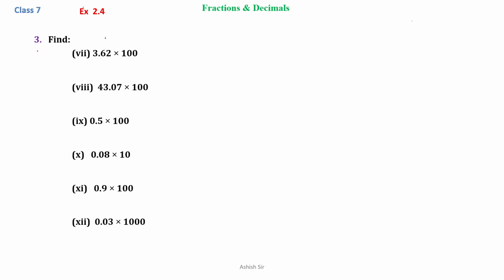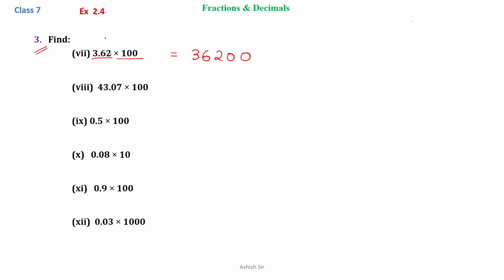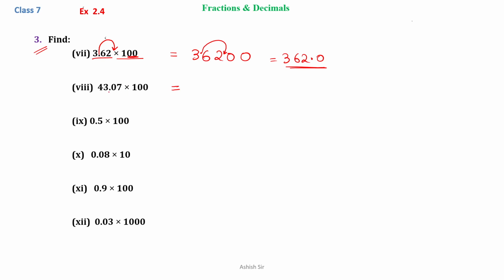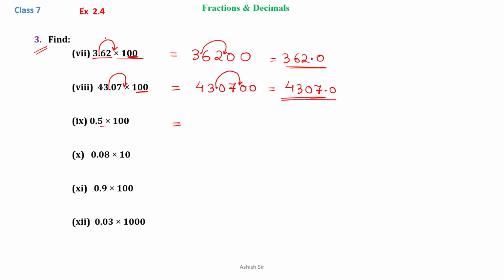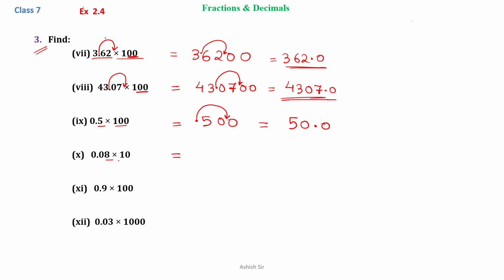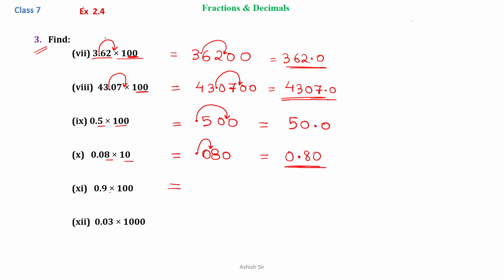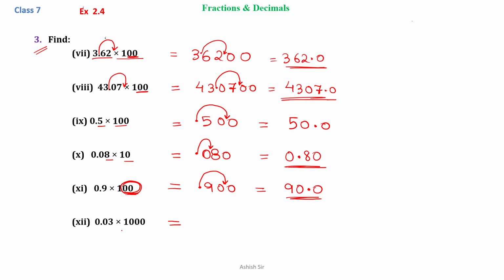Class 7 | Maths | Ex 2.4 | Q3 (vii) (xii)